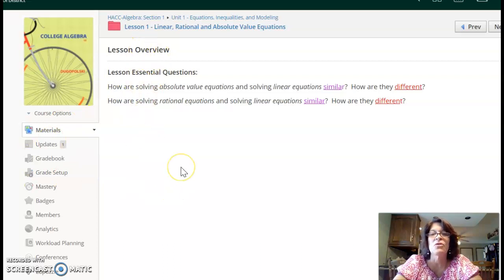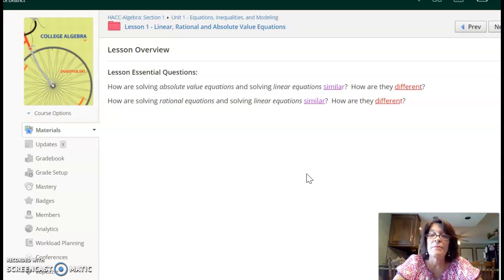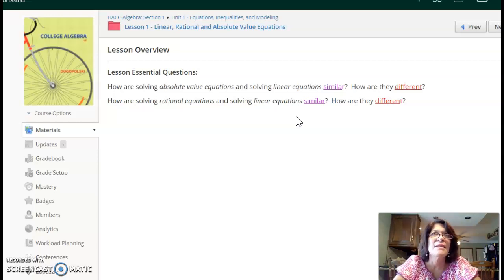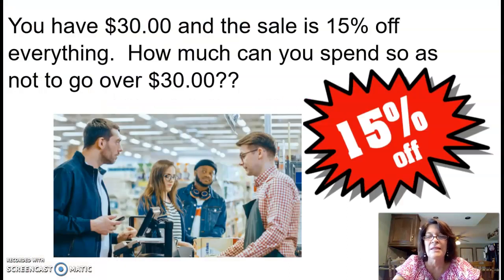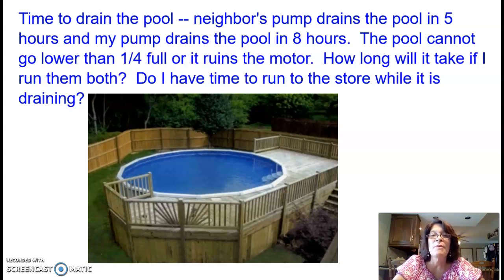College Alg Lesson 1 Overview